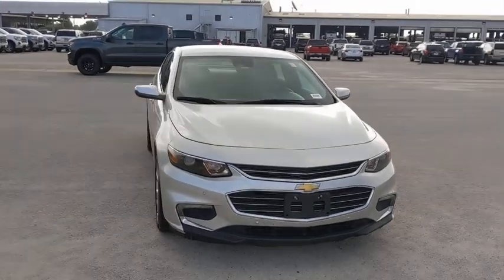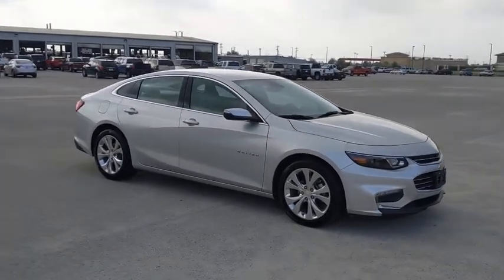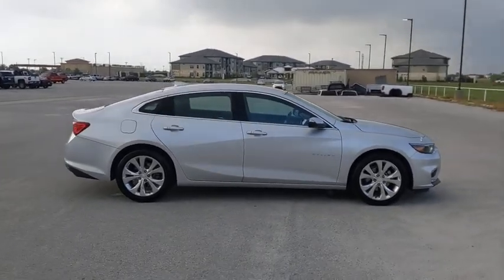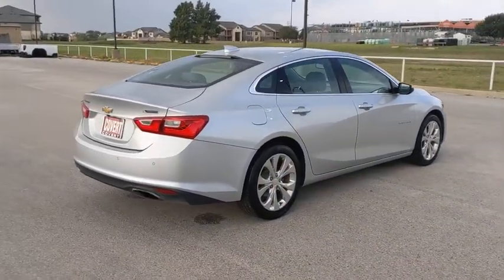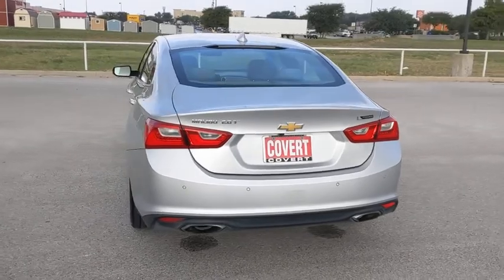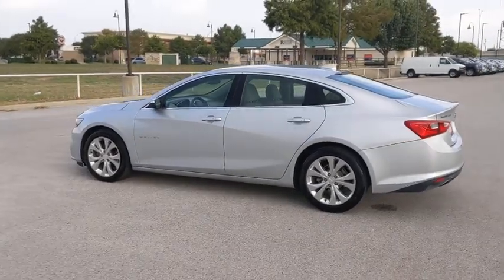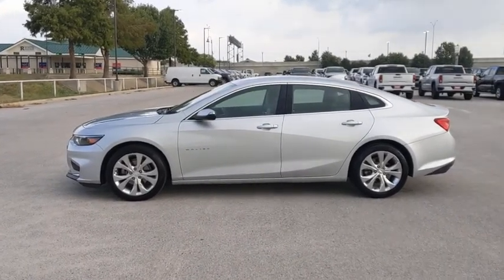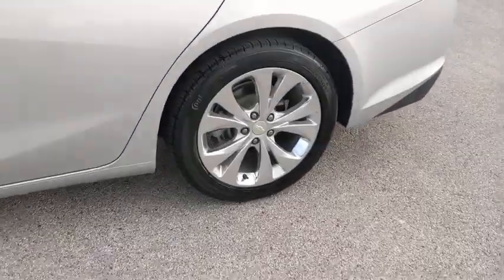2017 Chevrolet Malibu Austin, San Antonio, Bastrop, Killeen, College Station, TX 202709B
Silver Ice Metallic Used 2017 Chevrolet Malibu available in Austin, Texas at Covert Chevrolet Buick GMC. Servicing the San Antonio, Bastrop, Killeen, College Station, TX area.

702 State Hwy 71 West

Come see this 2017 Chevrolet Malibu Premier. Its Automatic transmission and Turbocharged Gas I4 2.0L/122 engine will keep you going. This Chevrolet Malibu comes equipped with these options: WHEELS, 18 (45.7 CM) ALUMINUM (STD), TRANSMISSION, 9-SPEED AUTOMATIC (STD), TIRES, 245/45R18 ALL-SEASON, BLACKWALL (STD), SILVER ICE METALLIC, SIDE BLIND ZONE ALERT WITH LANE CHANGE ALERT, SEATS, FRONT BUCKET (STD), REAR CROSS-TRAFFIC ALERT, PREMIER PREFERRED EQUIPMENT GROUP includes Standard Equipment, LICENSE PLATE BRACKET, FRONT, and LANE KEEP ASSIST. See it for yourself at Covert Chevrolet Buick GMC, 702 Hwy 71 West, Bastrop, TX 78602.